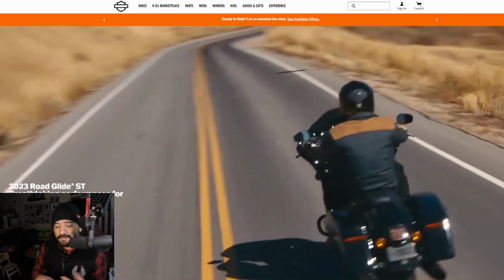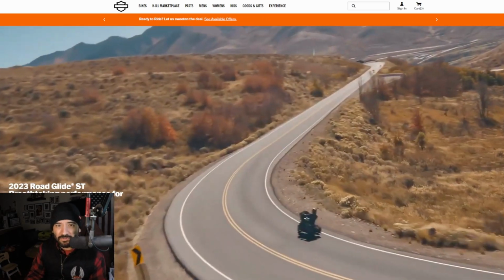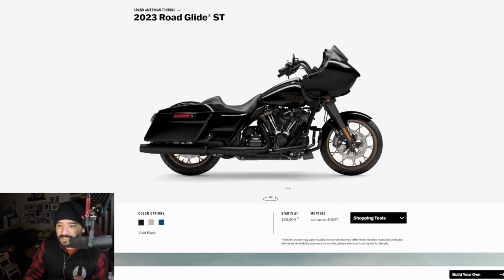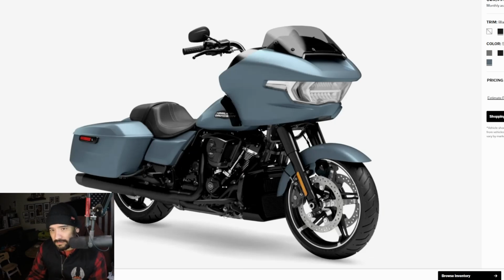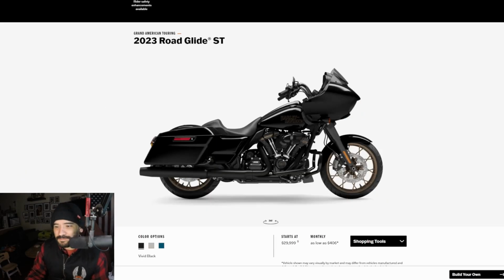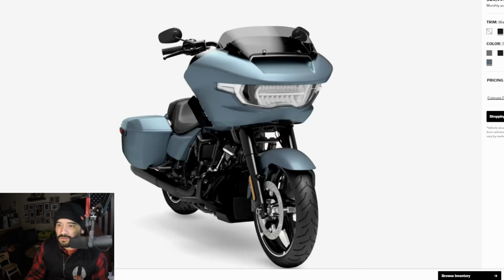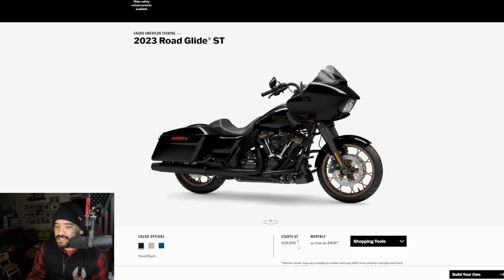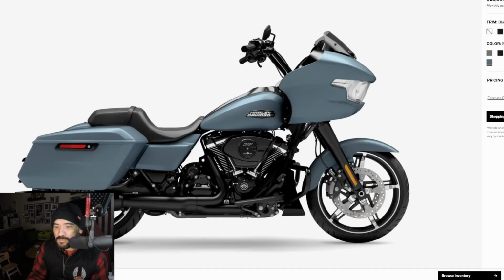2023 Discounted Touring Models Worth Getting Over The 2024 Touring Models?? $2000 Discount Enough?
I posted a community poll about this subject, and most of y'all agreed. $3k is not enough of a discount. Even with the $2k discount, the 2024 models at full price is the better deal!

My Bikes:
2007 Shadow Sabre 1200c
2005 Sportster 1200c
2020 Low Rider S

Camera Gear:
Hero 9
Action 2
Osmo Action
Go Pro Hero 5/8
Voice Recorder
Go Pro Sessions
Sony A7IV
Sony FX3
Nikon D300s
Samsung S20
Ninja V Kit
Sony 50mm 1.2 GM

Motovlog Setup:
Biltwell Lane Spiltter
Biltwell Gringo S
Go Pro Hero 8
Go Pro Mic Adaptor
Sony Voice Recorder
Motovlog Mic
Handlebar Ram Mount
Ram Mount X-Grip Kit
Ram Mount Arm

Purchased parts on:
GetLowered
Harley-Davidson

Instagram.com/infamouscreep